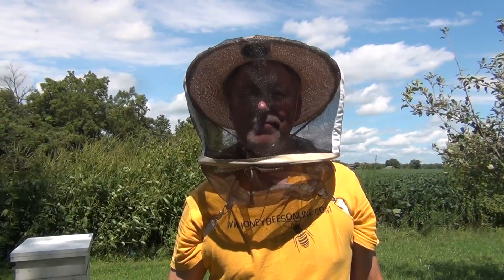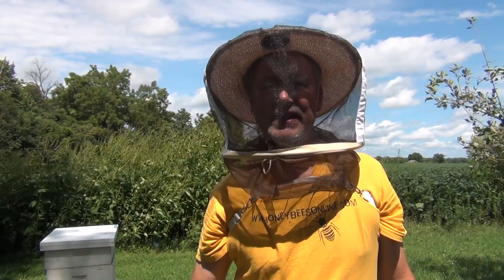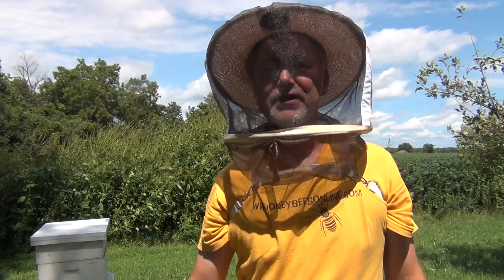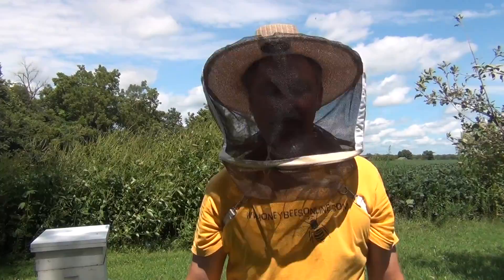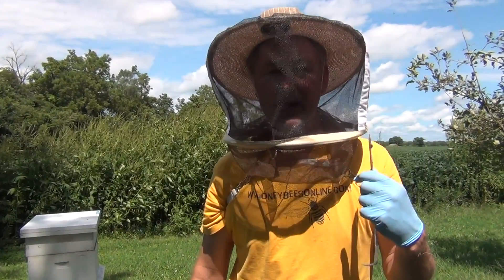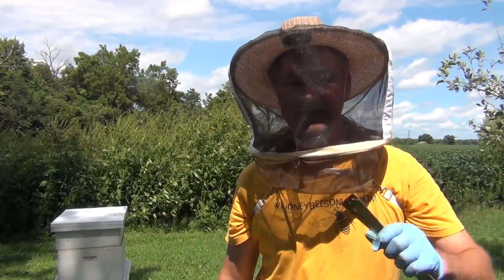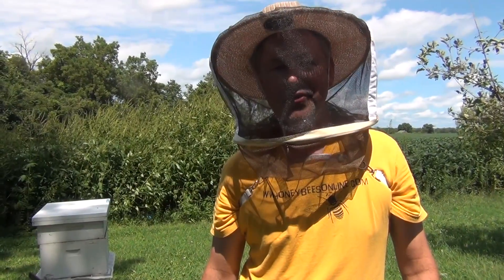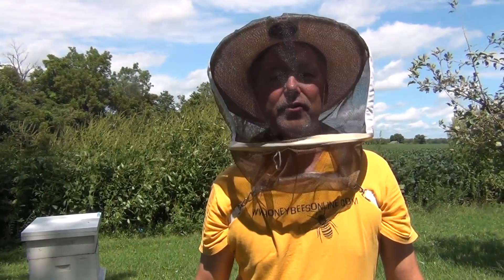Formic Acid Mite Control For Beekeeping - 60 Sec Beekeeper Episode 11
In this video I'll show you how to use formic acid to control varroa mites in your bee hive. Honey bees are failing due to mites. Beekeepers who fail to control mites have a much higher chance of losing hives in the winter.